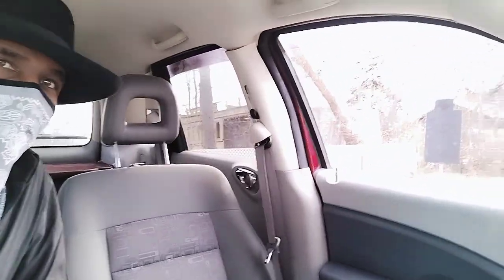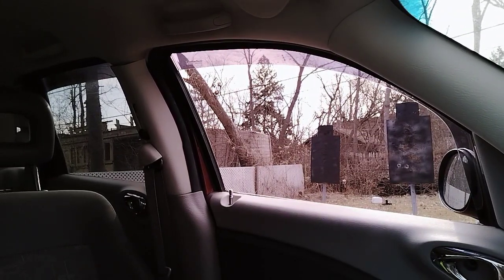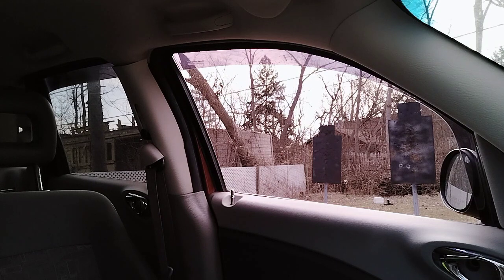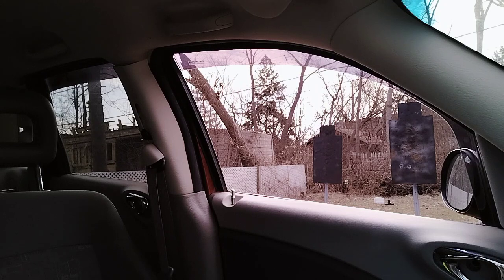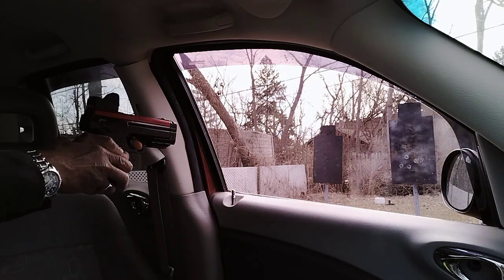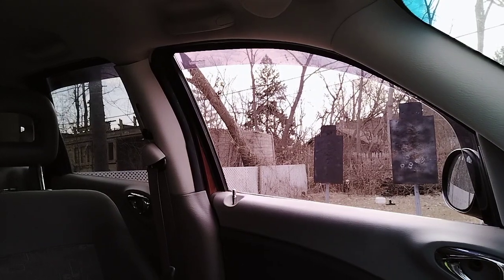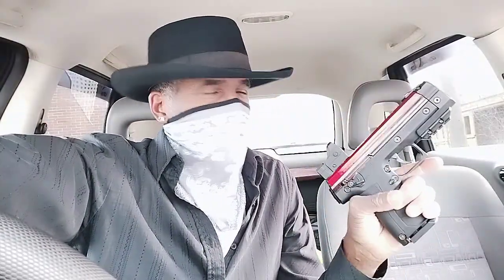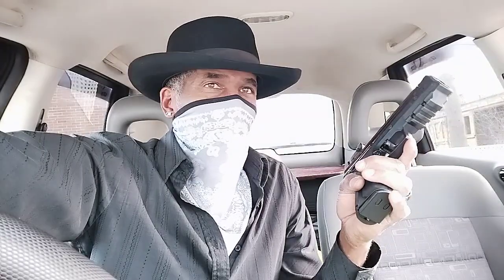Byrna hd lancher function test. Sitting for six months.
Will my Byrna hd lancher still work after sitting for six months through a brutal winter!